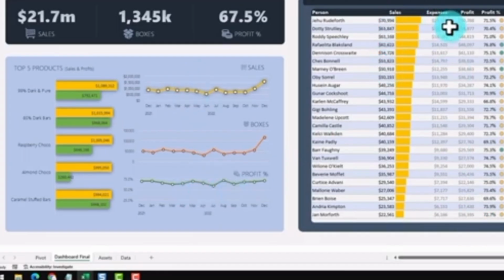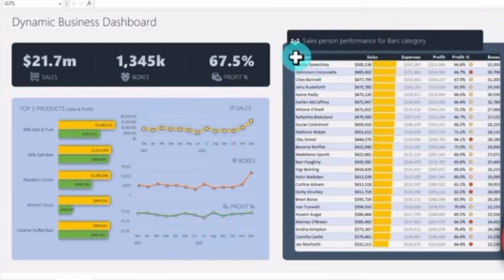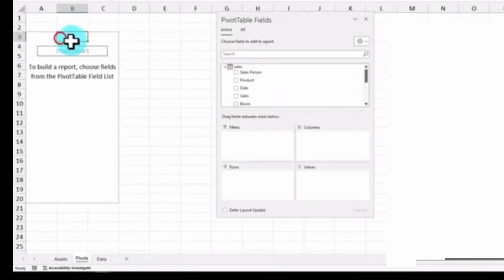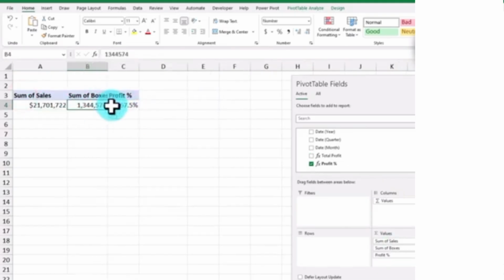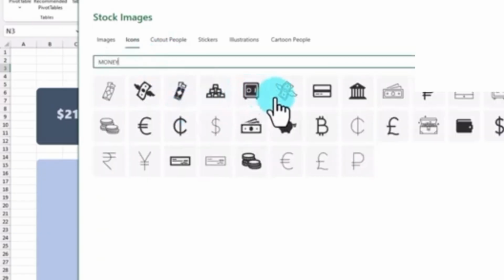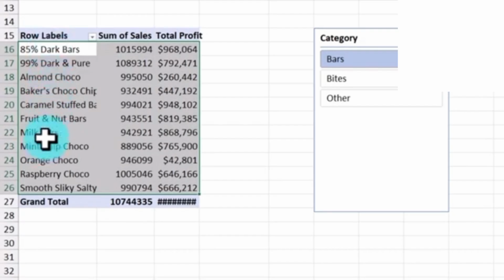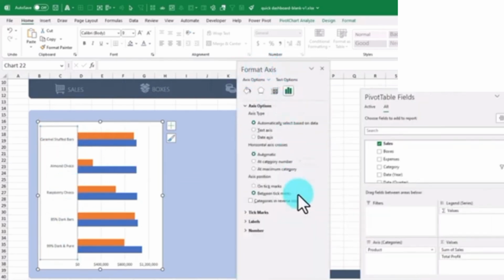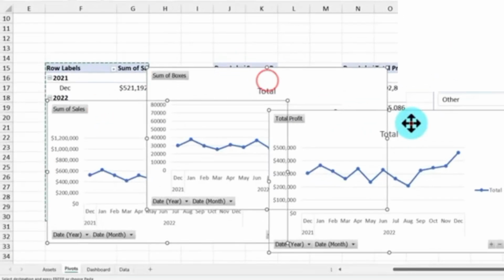How to make Excel dashboard fast